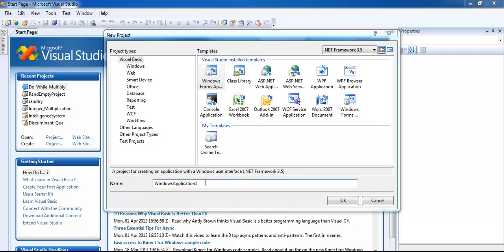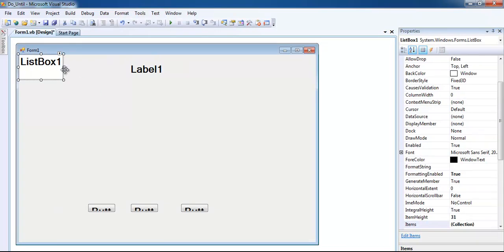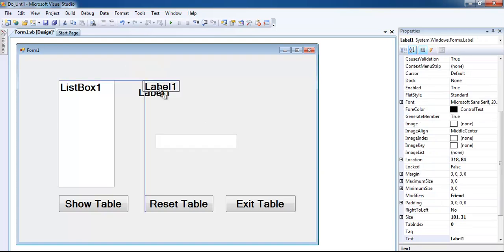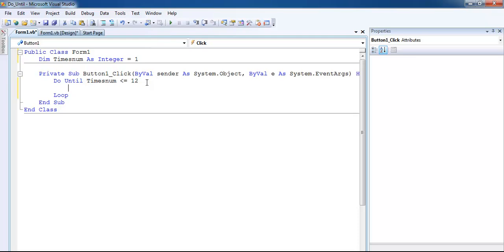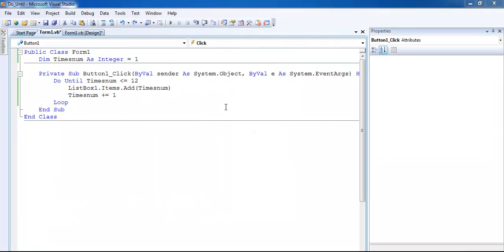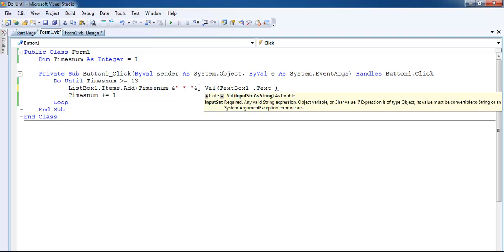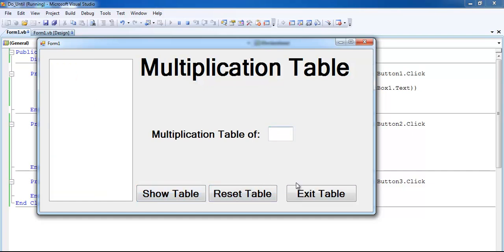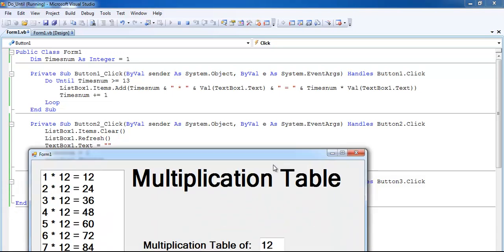Visual Basic.Net Do Until Loop Multiplication Times Table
Visual Basic.Net Do Until  Loop Multiplication Times Table Using ListBox, TextBox, Label and Buttons